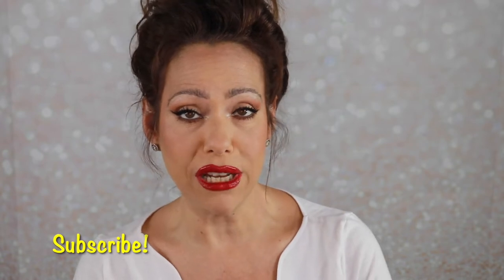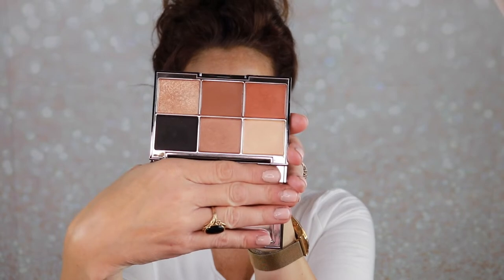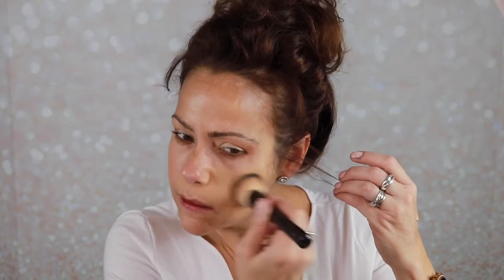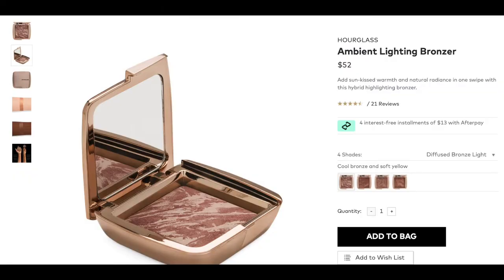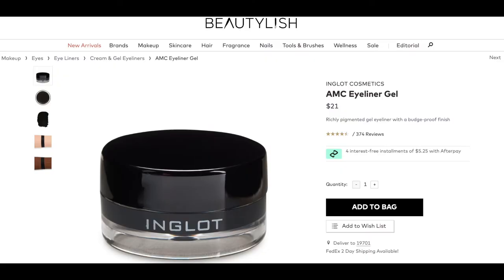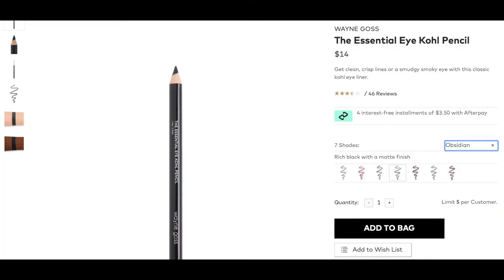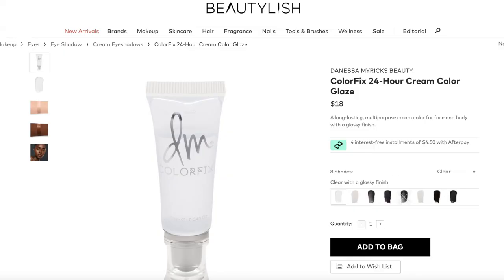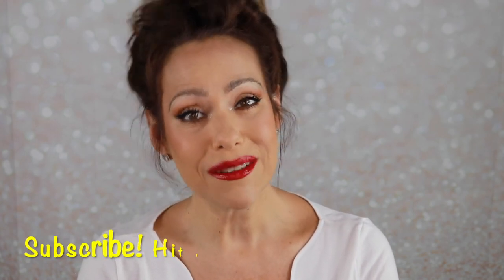EASIEST WING APPLICATION| PROFESSIONAL GRADE SETTING POWDER|BEAUTYLISH HAUL/TRY ON!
Join me in a Beautylish Haul/Try on where I test out the Inglot Gel Eyeliner, RCMA No Color Powder and other goodies! Products Listed and linked below for your shopping convenience!

-Earn Cashback on your online purchases!

-Products Used!
Units Orange Series Eye Brush Set
Danessa Myricks Beauty ColorFix 24 Hour Cream Color Matte
Danessa Myricks Beauty ColorFix 24 Hour Cream Color Glaze